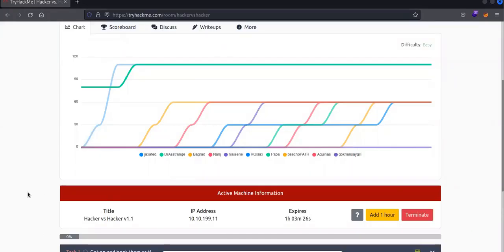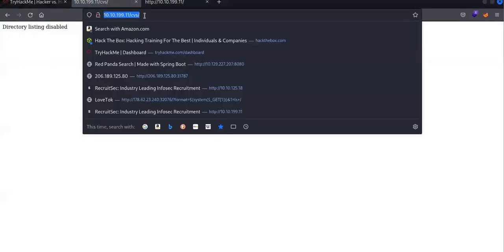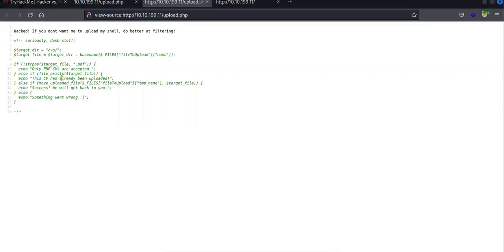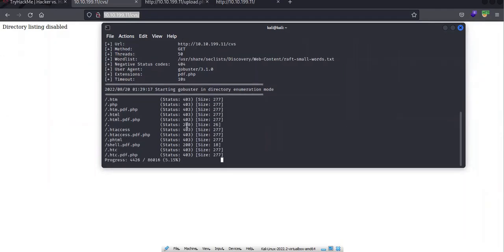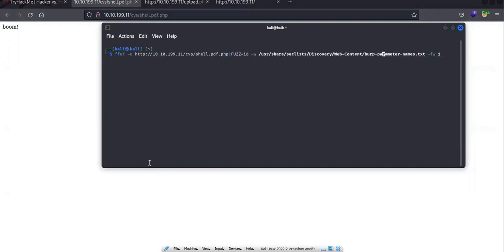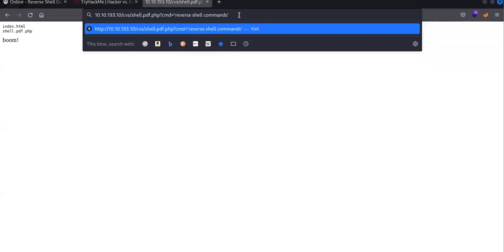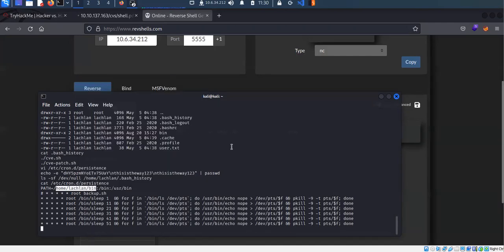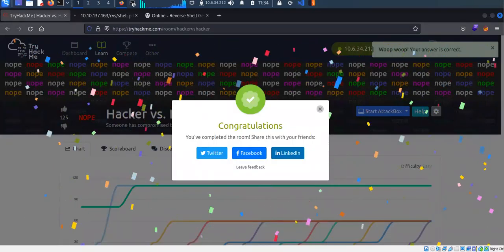Hacker vs. Hacker Challenge Walkthrough - TryHackMe - Reverse Shell Payload - CronJob